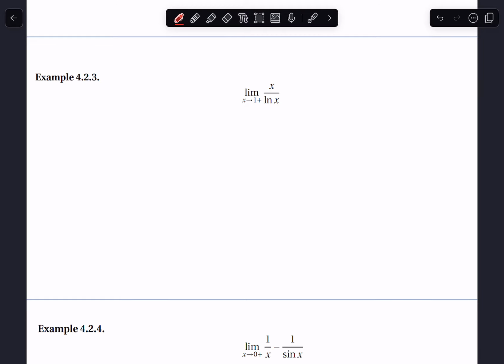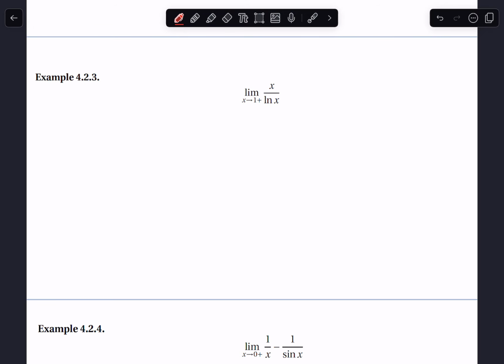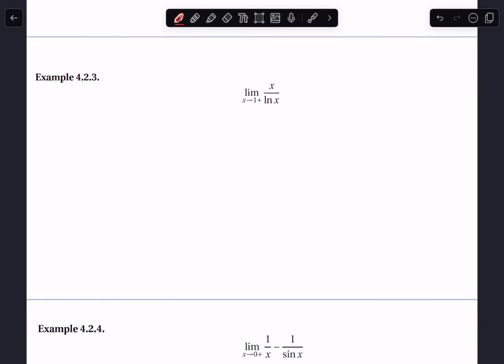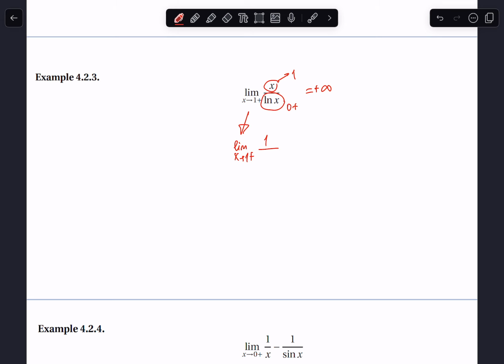Calculus Derivatives: Evaluating Limits with L’Hopital’s Rule III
In this lecture we solve another indeterminate limit using L’Hopital’s Rule. The example combines algebraic and logarithmic expressions and provides additional practice with derivative-based limit techniques.

Topics:
• L’Hopital’s Rule
• Logarithmic limits
• Indeterminate forms
• Limit evaluation